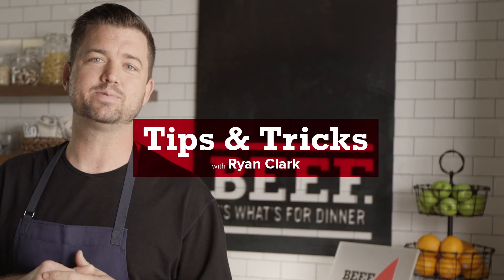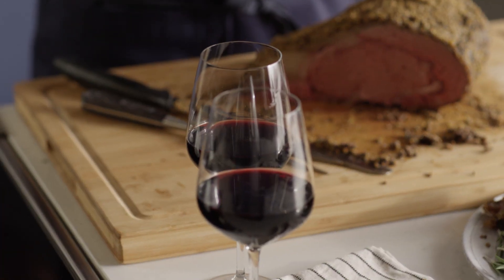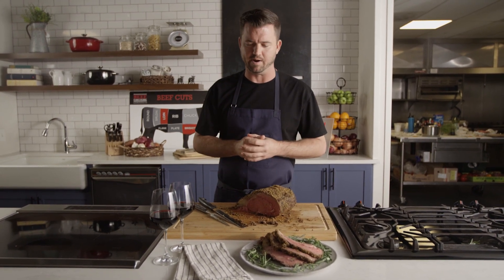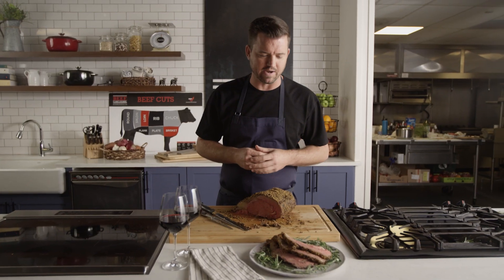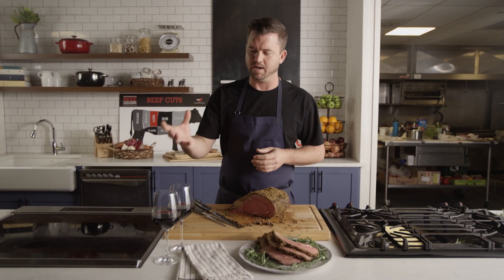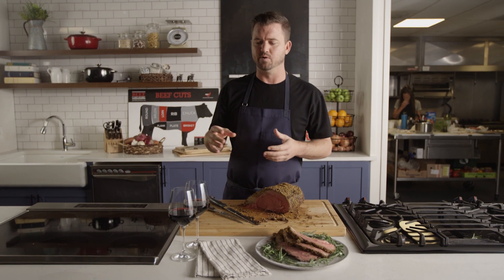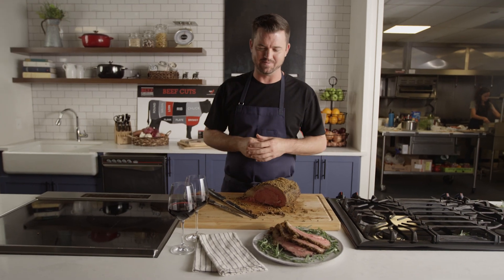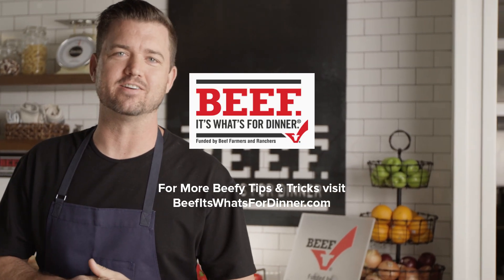Holiday Roast & Wine Pairings with Chef Ryan Clark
Learn to pair your favorite wine with any holiday beef roast with the help of Chef Ryan Clark.

When sharing, please tag and/or share blog links to Ryan Clark @chefryanclark

Funded by Beef Farmers and Ranchers.